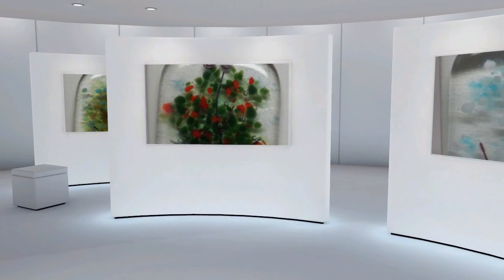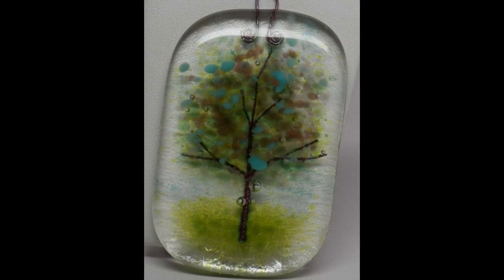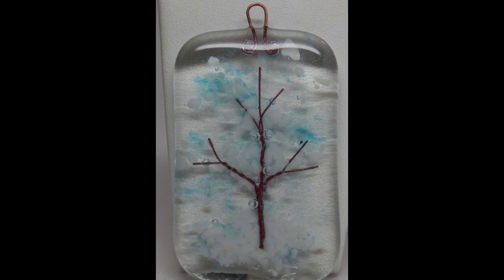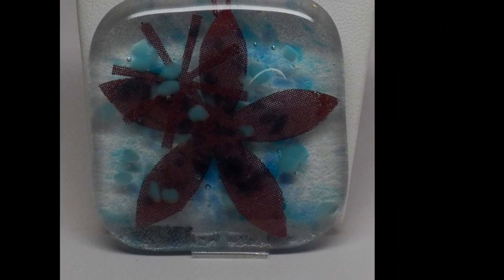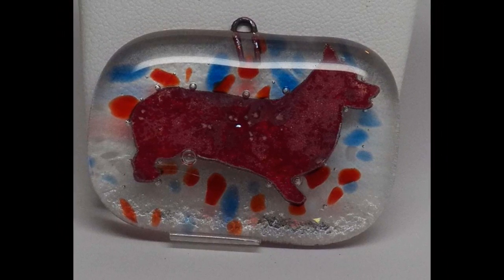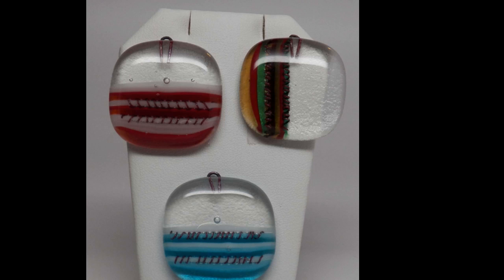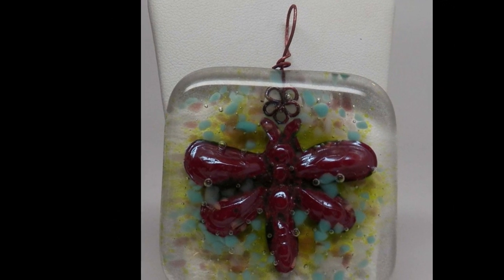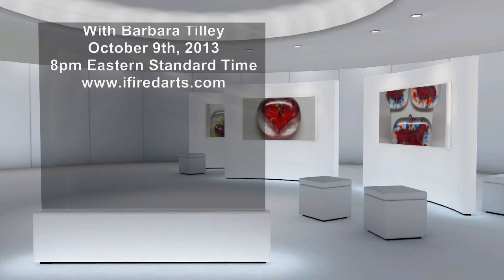Inclusion Profusion Featuring Barbara Tilley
Inclusion Profusion "Live" October 9th Featuring Barbara Tilley
This webinar is all about inclusions.  Barbara Tilley will show you how to make beautiful copper wire trees that you can use in your designs.  Copper mesh and copper foil can make some great designs.  Barbara will show you how to take the copper foil and emboss it with details that will really make your glass designs pop.  From making simple copper bails, to using a jeweler's saw this is a fun webinar that will cover lots of techniques.